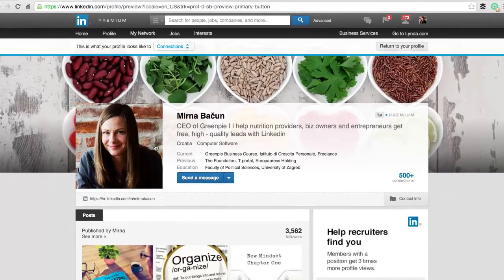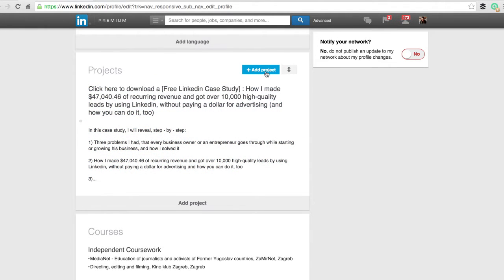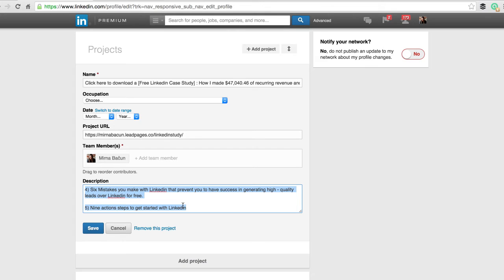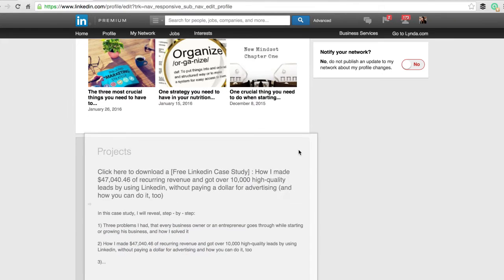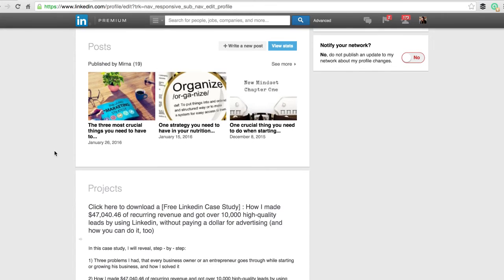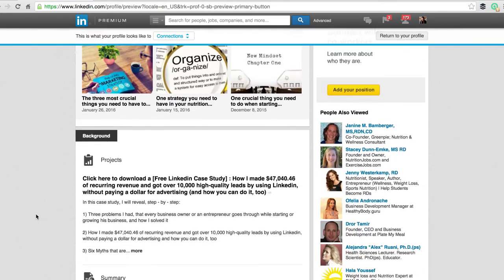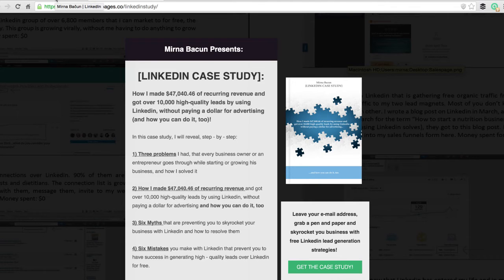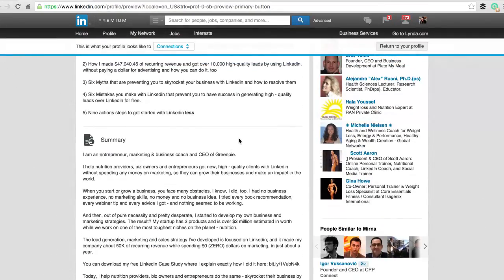Linkedin Tip - How to make a super - powerful, clickable lead magnet on your Linkedin profile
In this video I'll teach you how to make a super - powerful, clickable lead magnet on your Linkedin profile, so you can get more free and high  - quality leads from Linkedin directly to your e-mail lists and funnels - with just ONE drag and drop of a mouse!

You can download the Case Study I talk about in the video